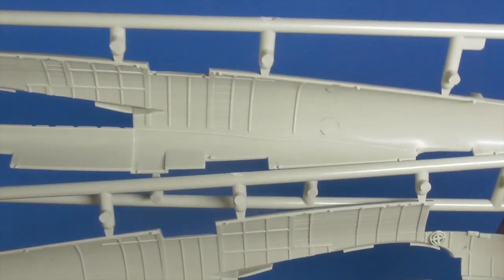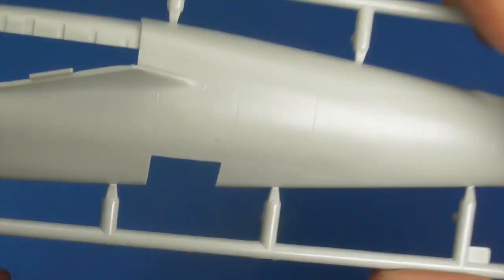Sprue Review Revell 1/48 Bristol Beaufighter TF.X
Bristol Beaufighter, an overlooked but successful aircraft that helped keep the UK safe during WW2. Airfix have done a nice job of making a great model of this aircraft.